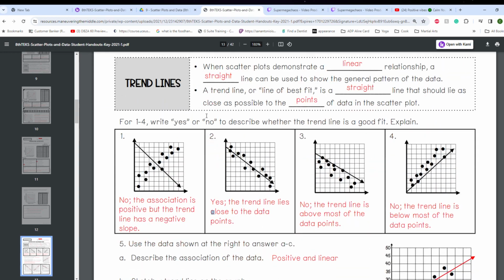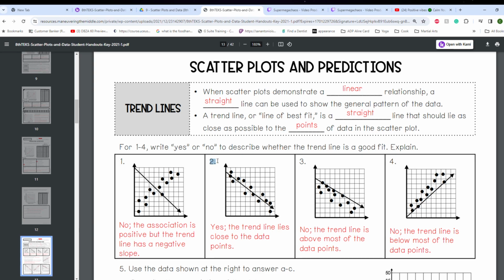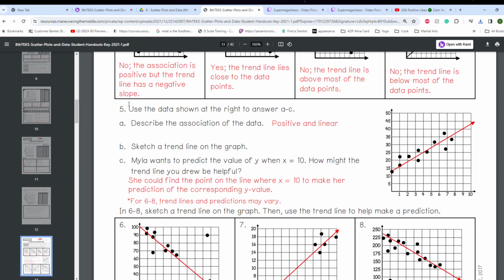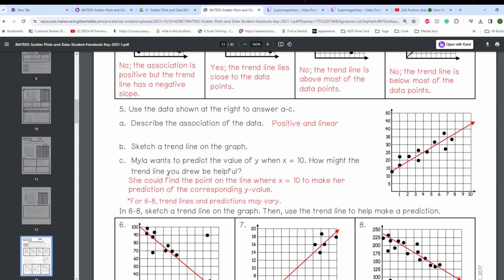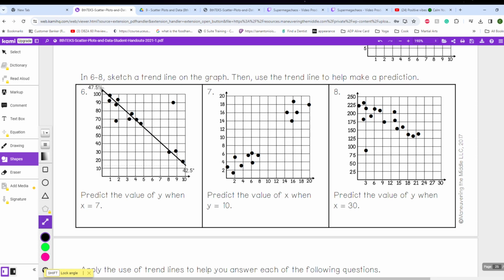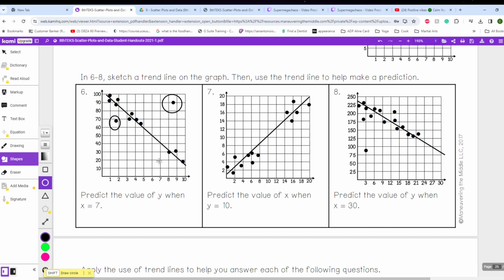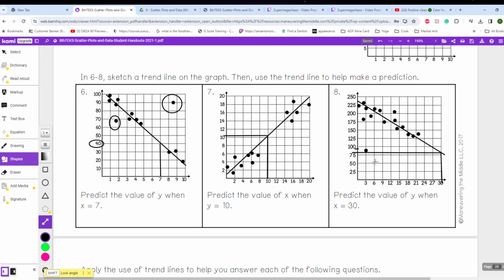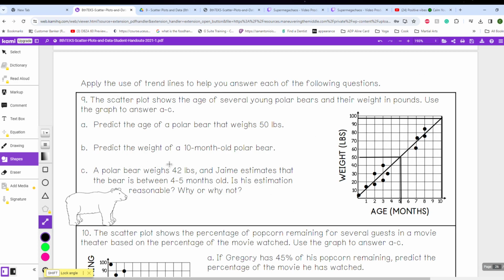Scatter Plots and Predictions